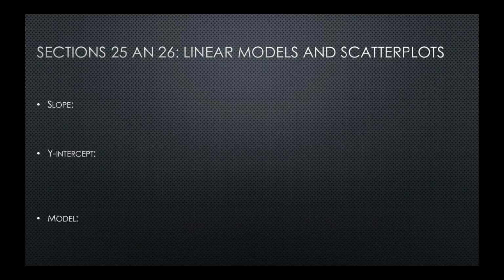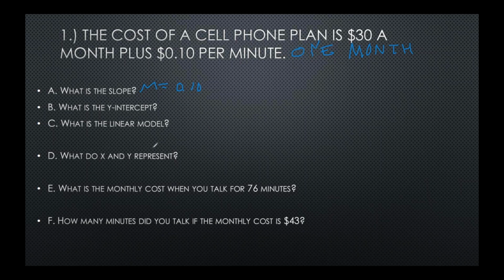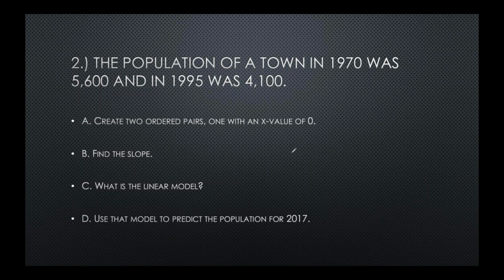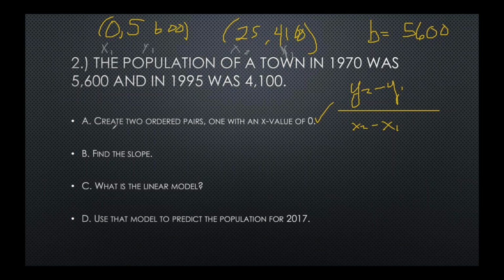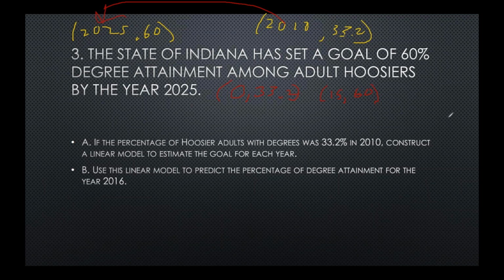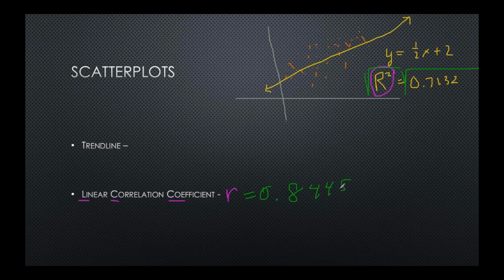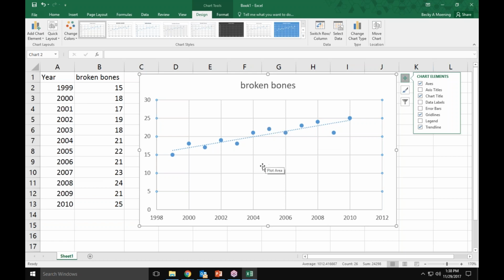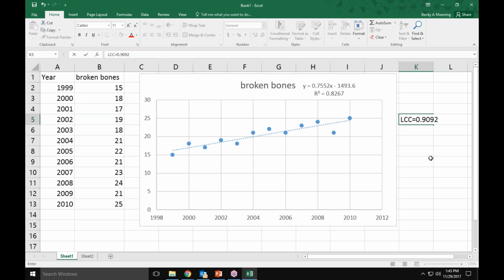Sections 25 and 26 Moening Fall 2017 Math 123